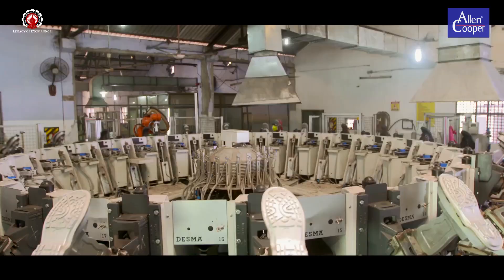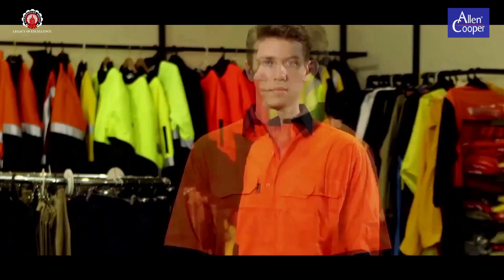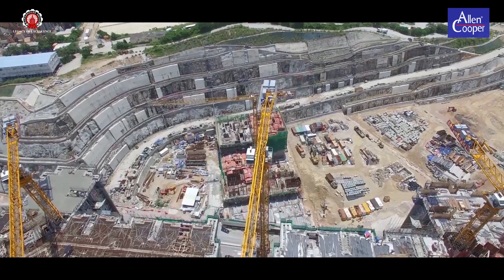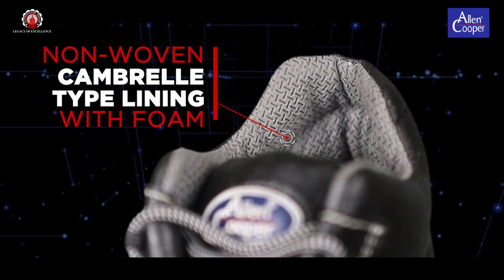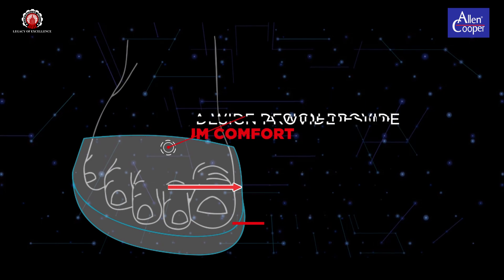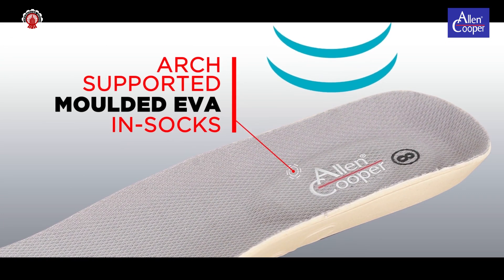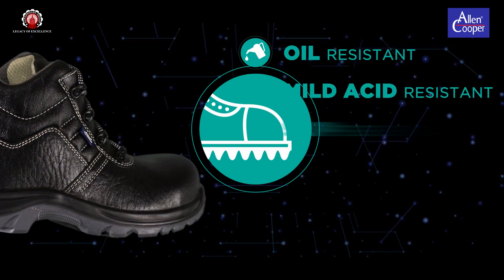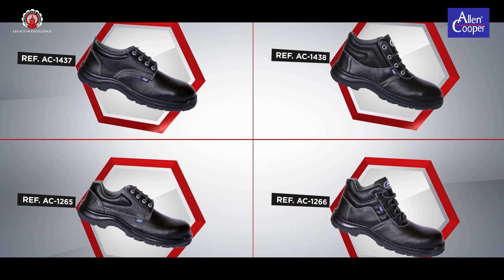Allen Cooper Safety Shoe (Shock Resistant Series) Film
Film By Zero Publicity Designing House

Superhouse Group proud owner of its global brand “Allen Cooper” is one of the leading manufacturers of Leather, Leather Products, Personal Protective Equipment’s and Textile Garments across the globe.
Allen Cooper Safety Footwear Shock Resistant Series provides perfect protection in industry sectors such as automotive and machine construction, in the chemical industry, on construction sites, in service and logistics.